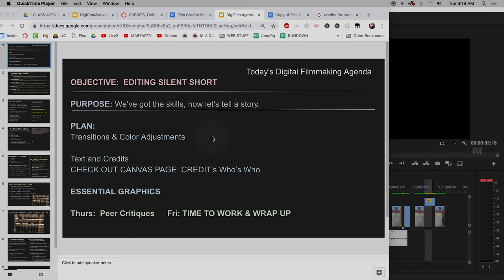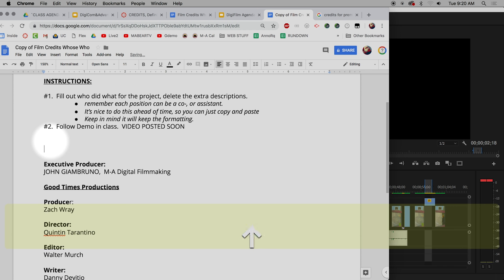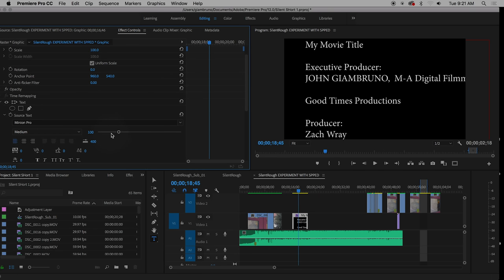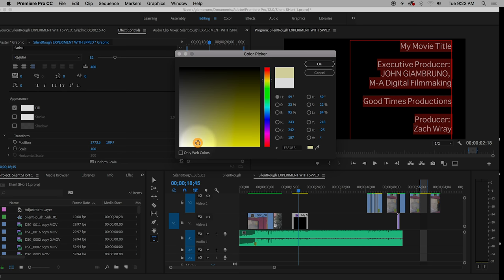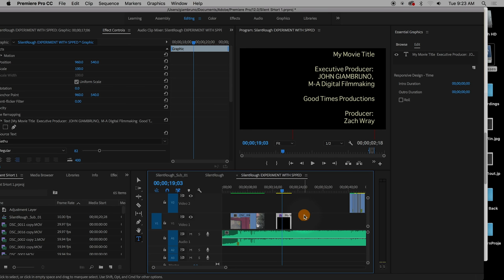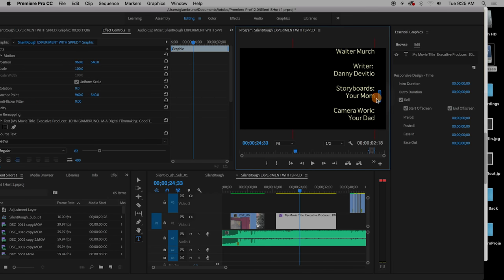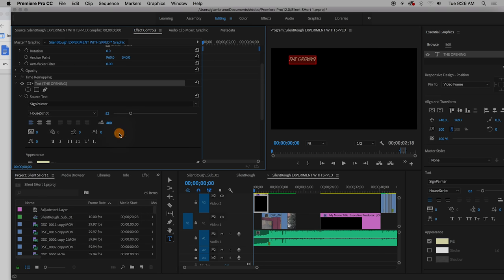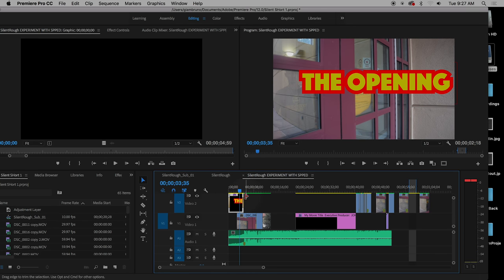Silent Short: part 4 Text & Credits; Class Lecture, Digital Filmmaking